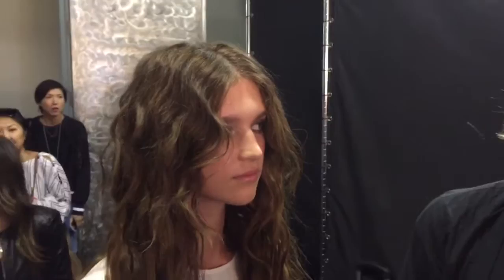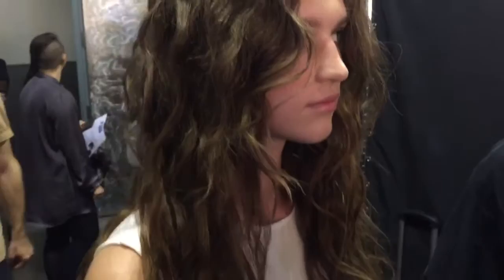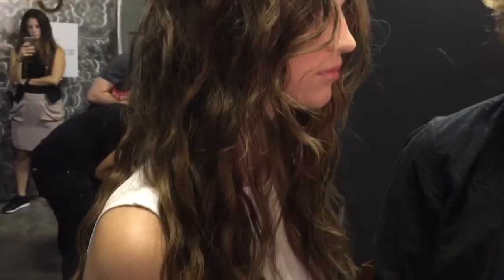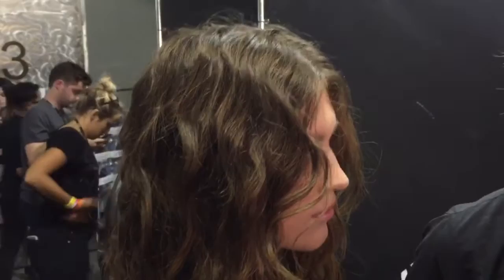NYFW: Zero Maria Cornejo SS2017 hair report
James Pecis and Detra Smith chat about the look